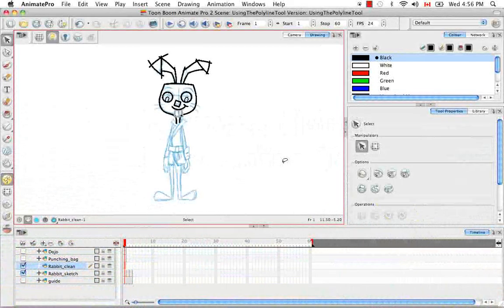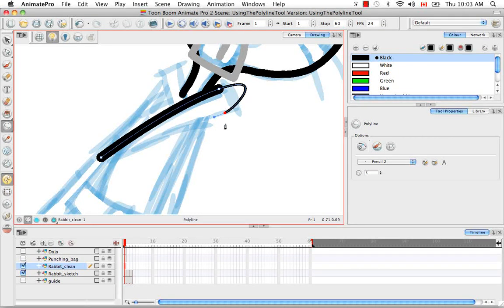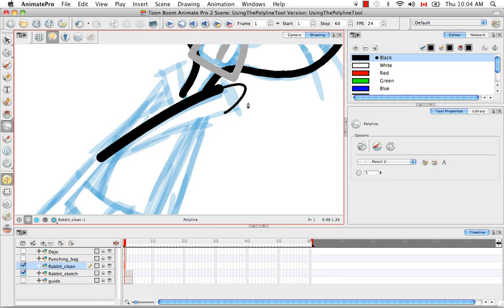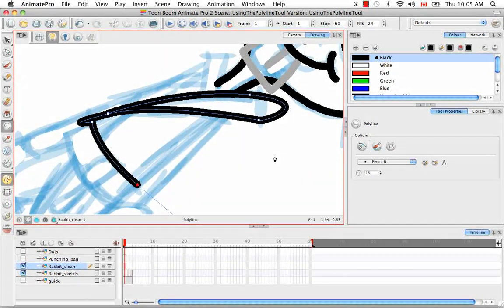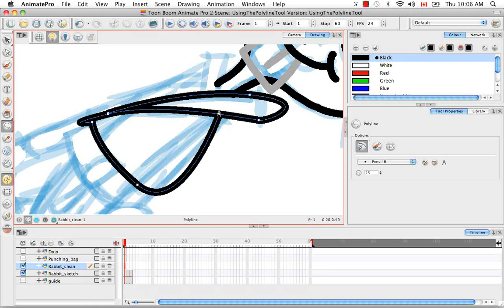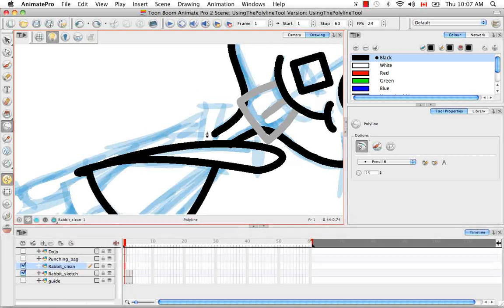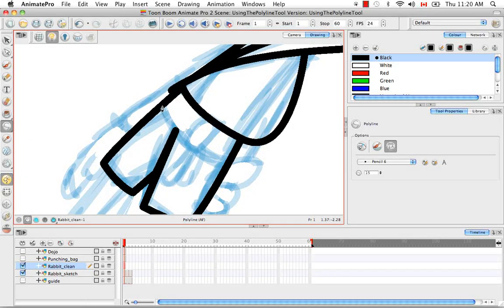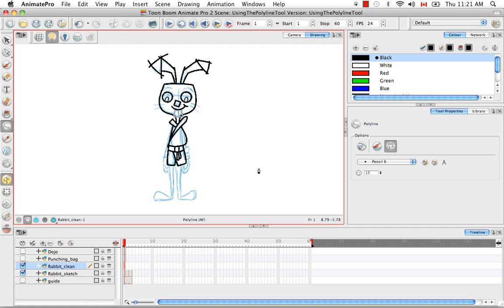Toon Boom Animate Pro 2 Video Tutorials - 13 Drawing Using The Polyline Tool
13 Drawing Using The Polyline Tool